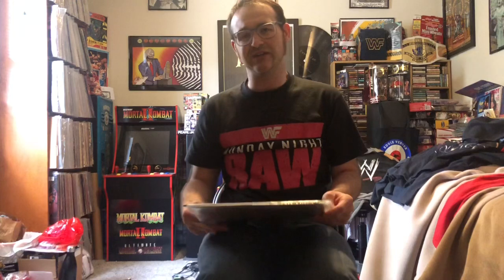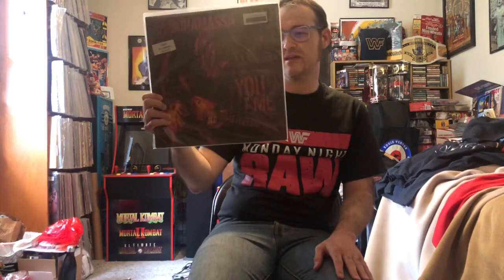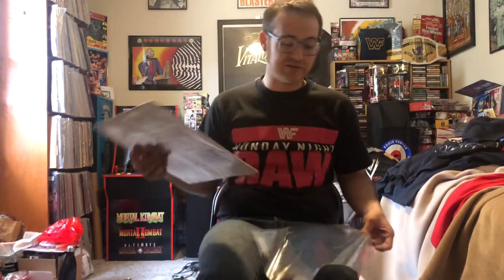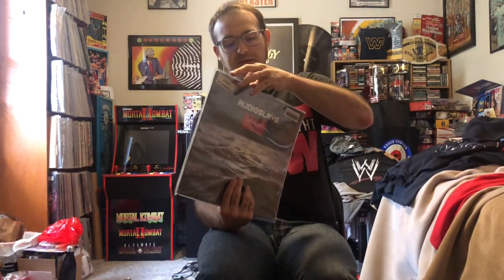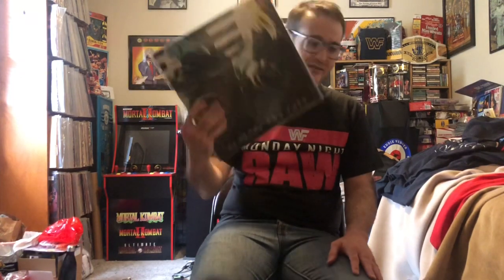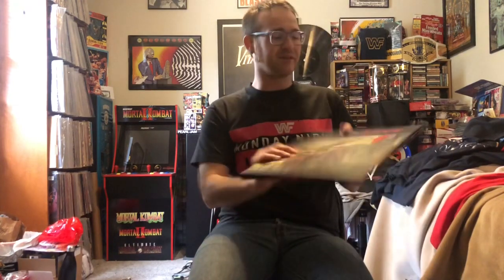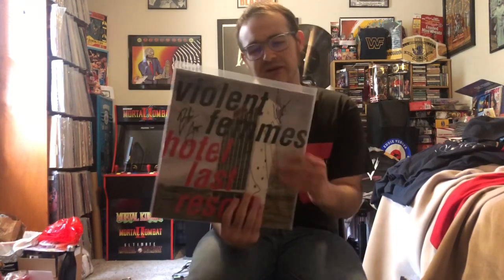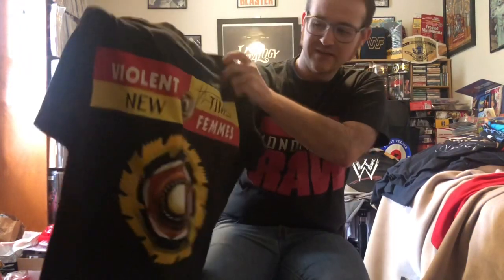Vinyl Finds #65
Various vinyl finds